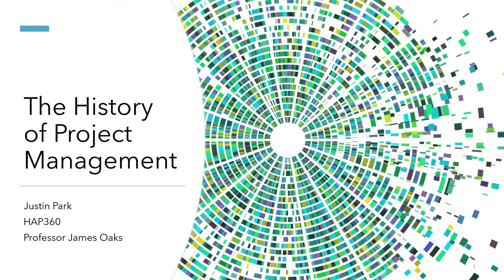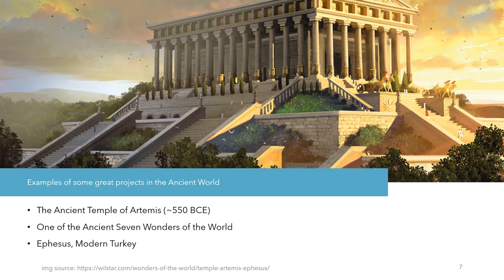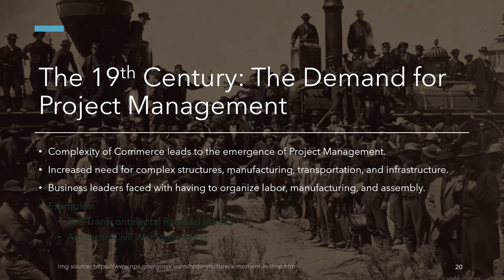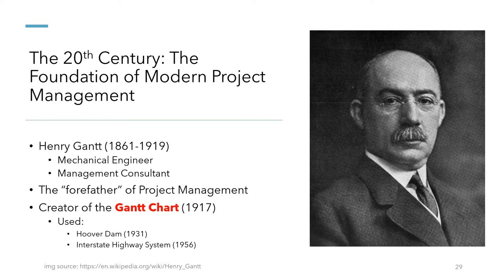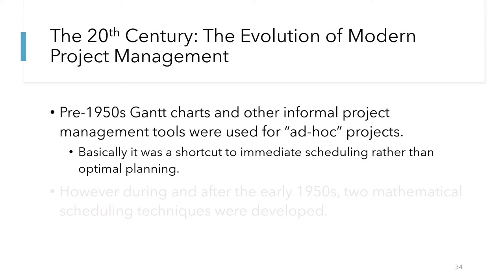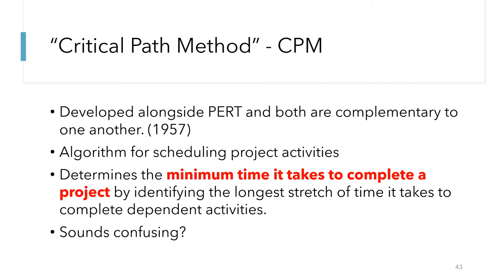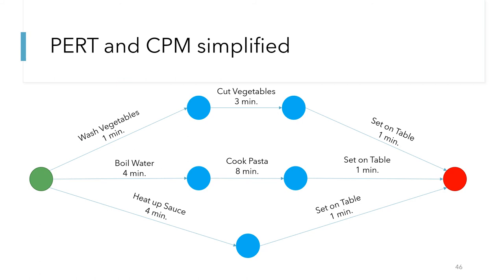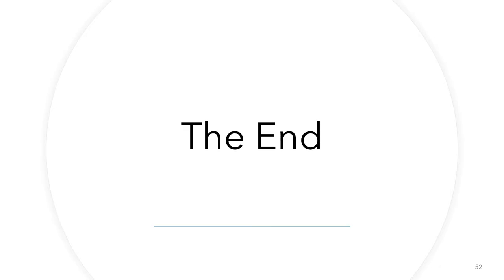The History of Project Management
This lecture gives a brief history on pre-agile project management.

"This presentation was prepared as part of the HAP 360 course on Information Systems in Health Care Management  taught by James Oakes at George Mason University  Department of Health Administration and Policy."